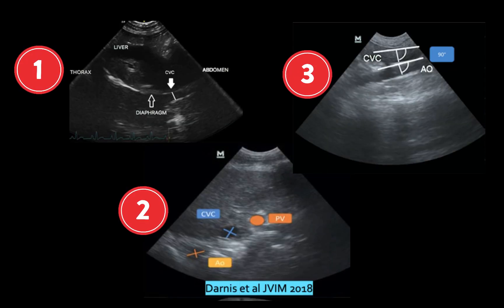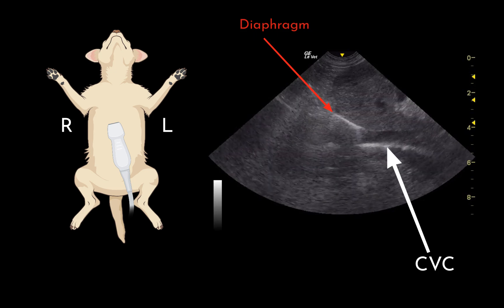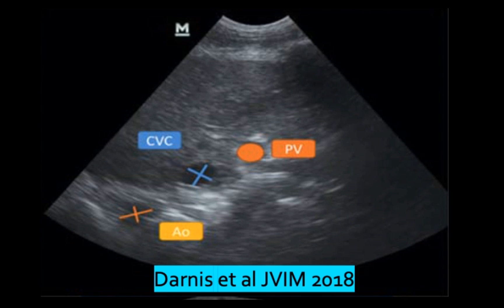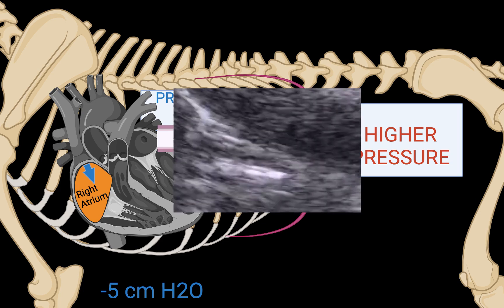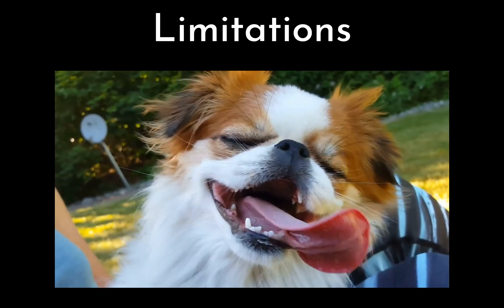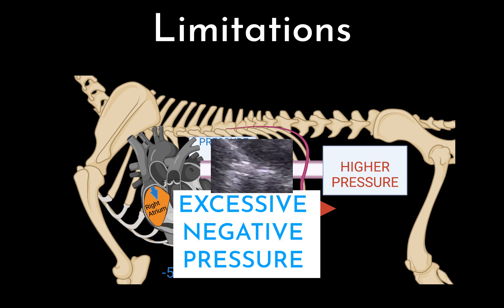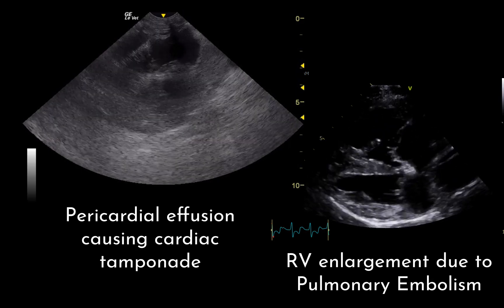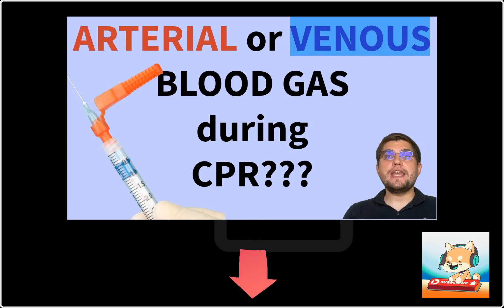Caudal Vena Cava Ultrasound in Dogs and Cats: Essential Tips Every Emergency Vet Should Know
In this video, we'll explore the essential ultrasound techniques for imaging the caudal vena cava (CVC), focusing on three key views: subxiphoid, port hepatis, and abdominal. Discover step-by-step instructions on positioning the transducer, angling, and interpreting CVC findings, plus tips for handling challenging cases involving collapsed or distended CVC. We’ll also cover how respiratory physiology, including variations in thoracic and abdominal pressure, influences the CVC’s appearance in healthy and critically ill animals.

Understand the physiological dynamics behind CVC collapse and learn why this response isn’t always indicative of fluid needs. We break down the differences between shock types – hypovolemic, cardiogenic, obstructive, and distributive – and explain how each impacts the heart, CVC, and respiratory variations. By the end, you'll be equipped to use CVC ultrasound insights to better assess and manage patients in various shock states.

Download a FREE Nasogastric/nasoesophageal placement checklist in dogs and cats [PDF]